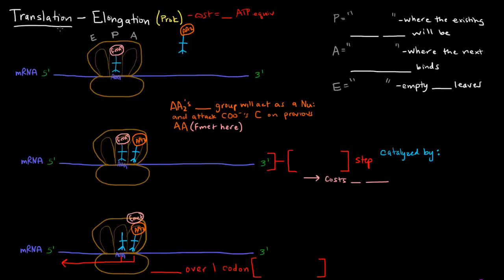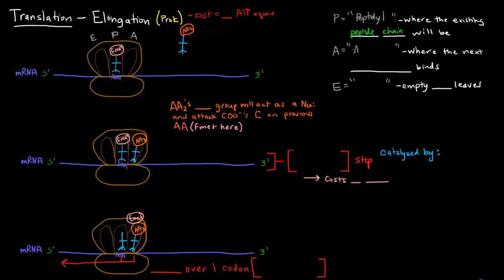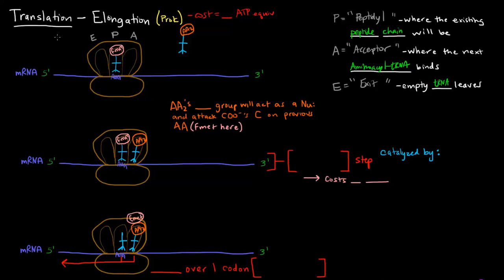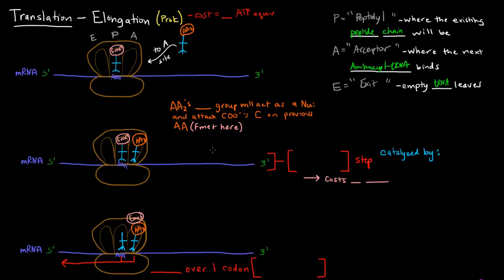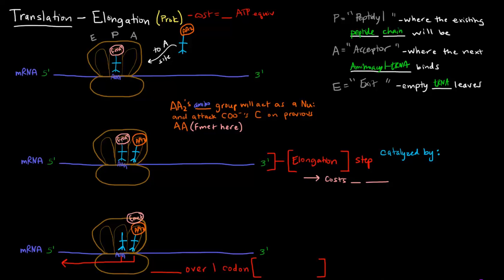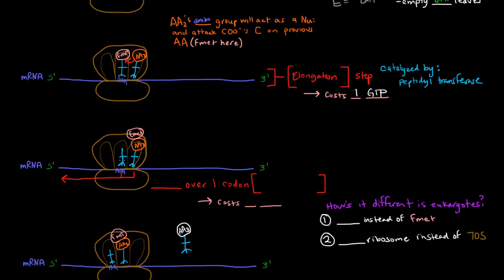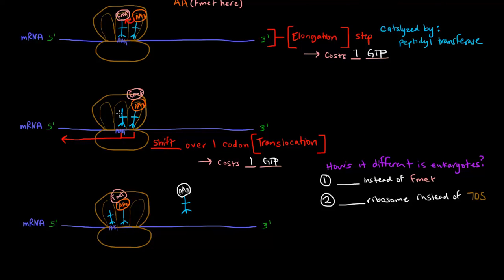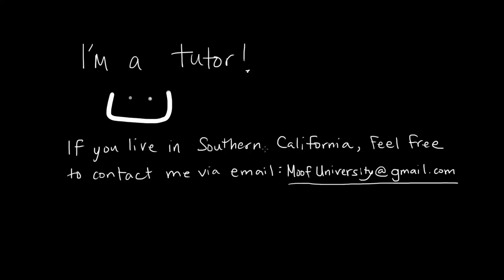Translation (Part 6 of 8) - Elongation